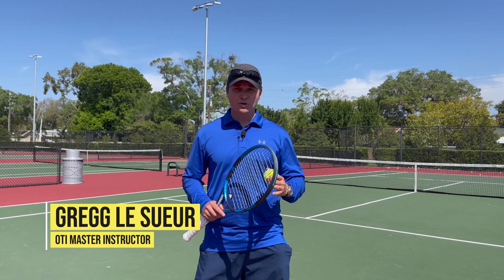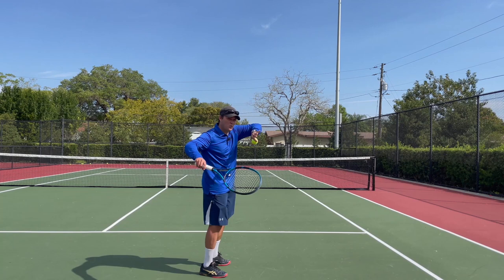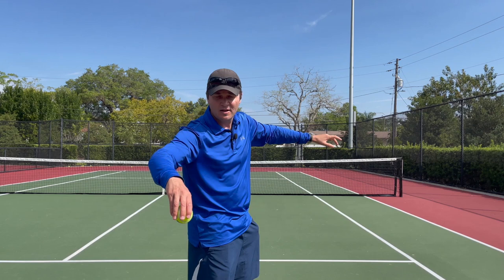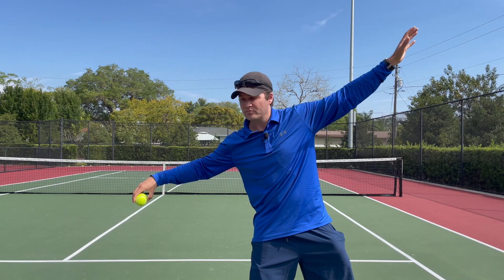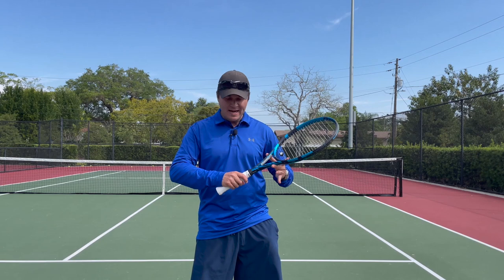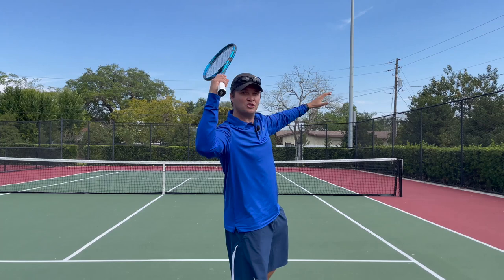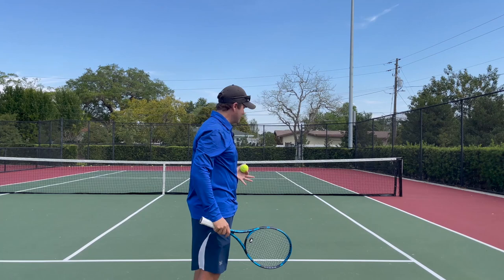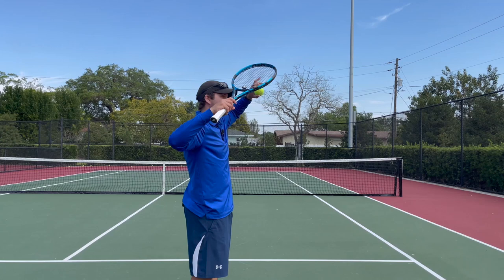Serve Tip: Effortless Power On Your Serve Part 2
Become a complete Player with the OTI All Access Pass!

Most club players don’t swing the racket up to contact “on-edge” and that results in a massive loss of racket head speed.

In order to swing up correctly on-edge, you must first move the racket in a very specific manner at the beginning of your motion.

In video 2 of our series on developing effortless power on your serve, OTI Master Instructor Gregg le Sueur shares drills with you to master this critical aspect of the serve.

Imagine hitting powerful serves with effortless power … that can be you very soon if you apply these drills!